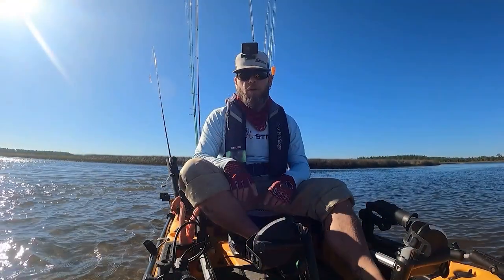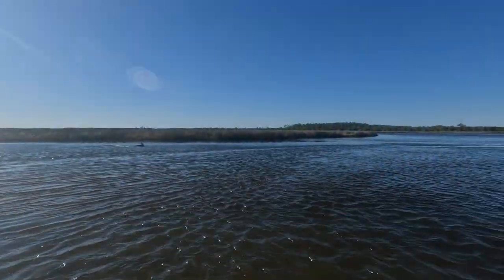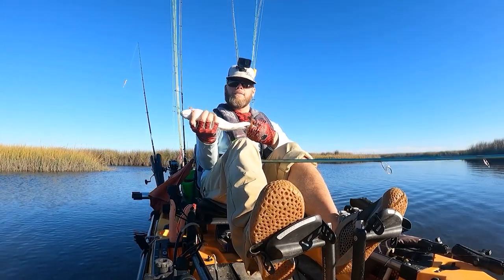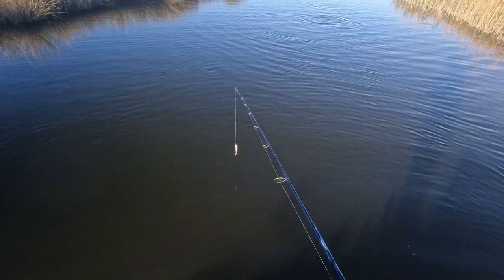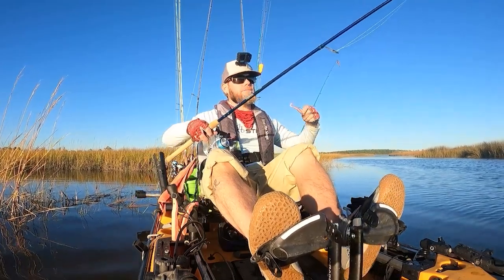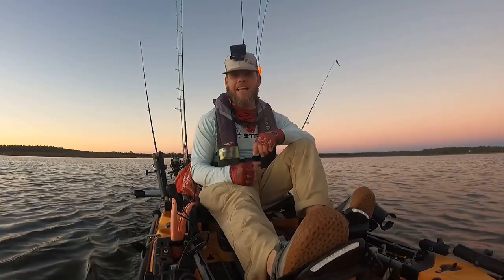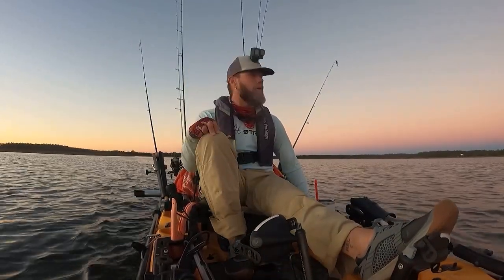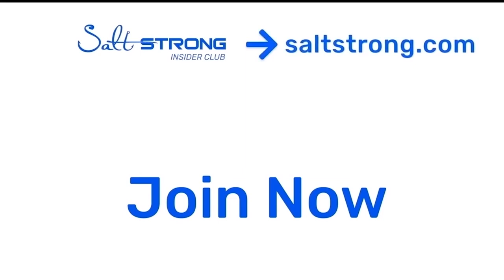Using Your Surroundings To Find The Fish [Fishing Report]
Live bait is an automatic fish magnet, right?

That may not always be the case!

Your surroundings can tell you a lot, especially those closest to you on the water.

Keep an eye on the creatures and critters around you that might just point you toward the feeding fish!!

Join the Insider Club and get the Smart Fishing Spots App for FREE